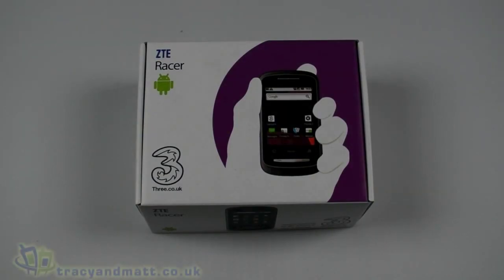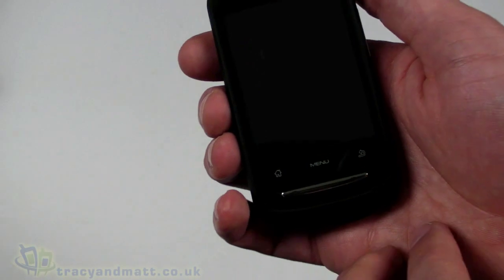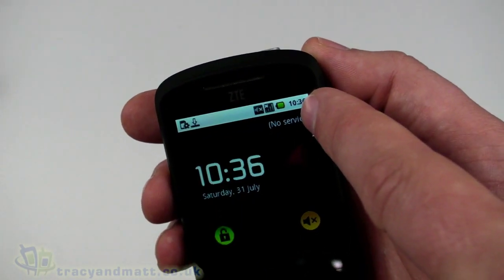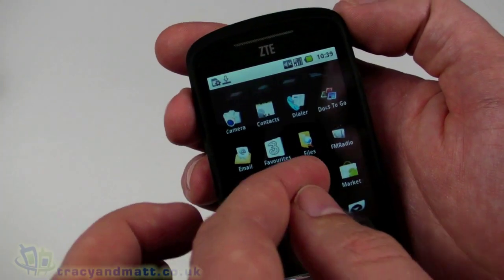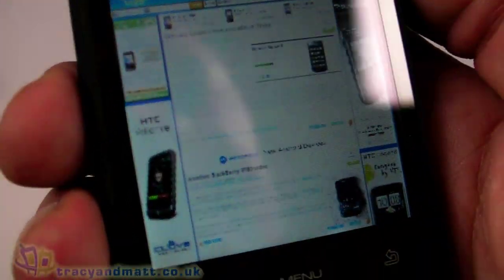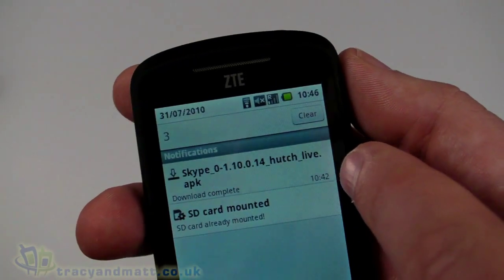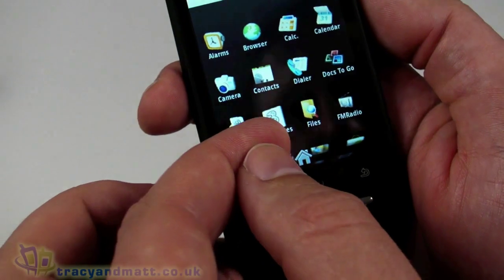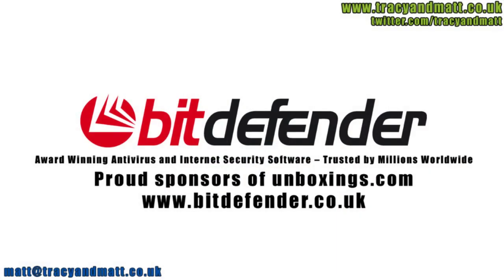ZTE Racer Unboxing Video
Matt unboxes the ZTE racer and looks at some of the key features of the Android 2.1 operating system.